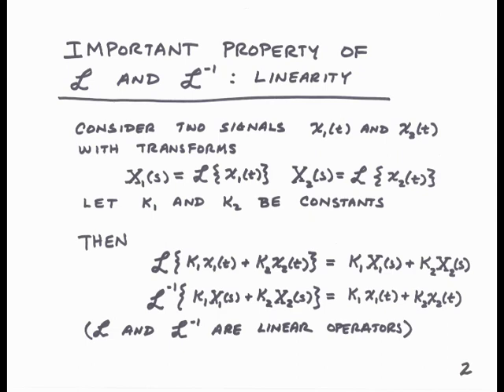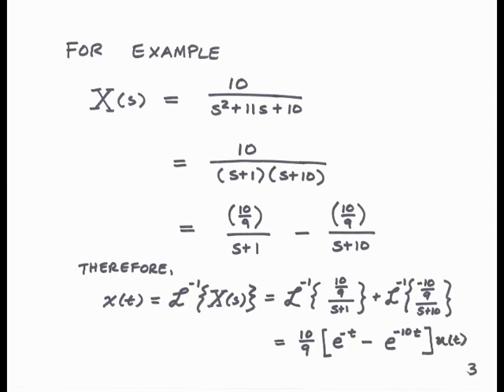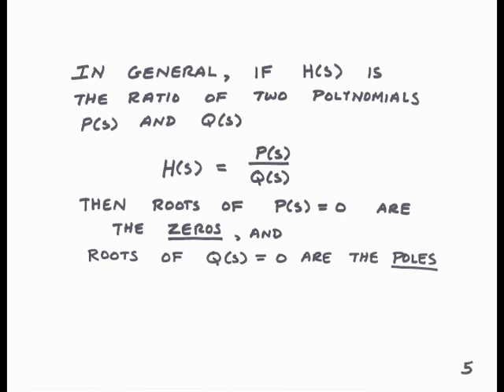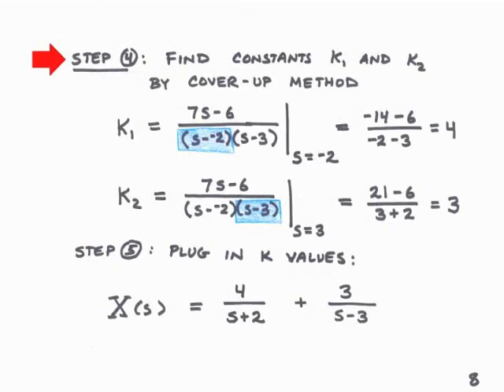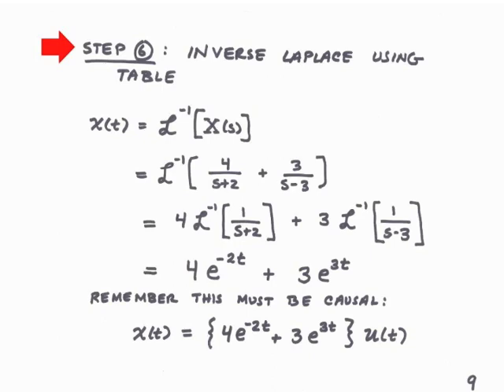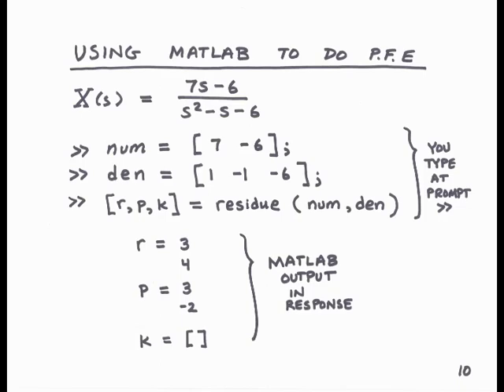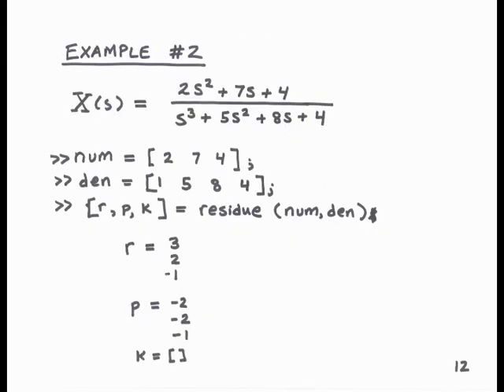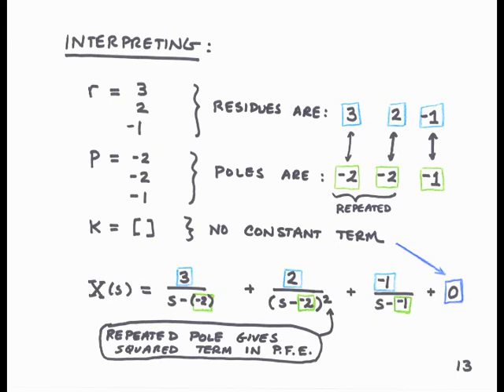47 Using the Inverse Laplace Transform